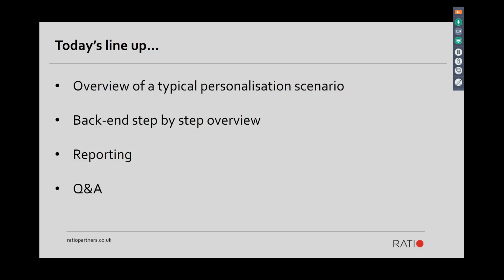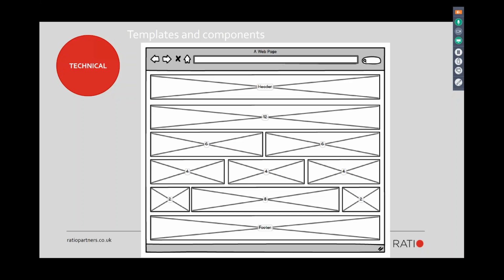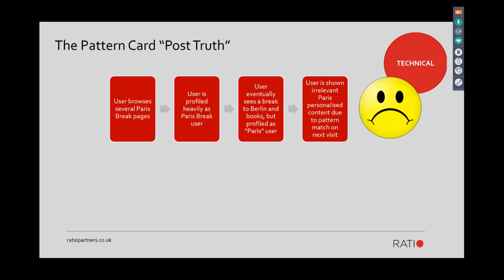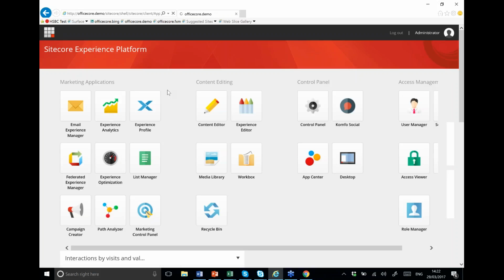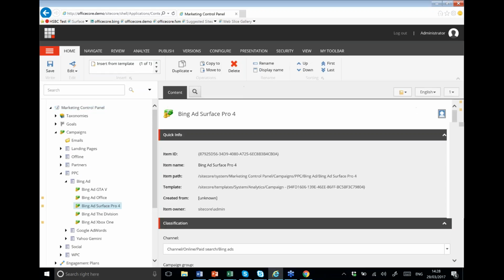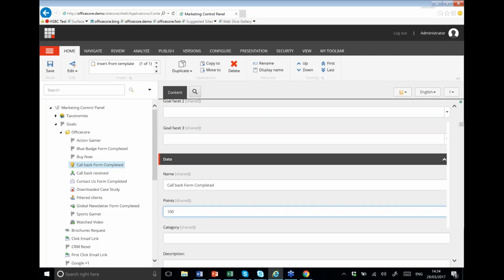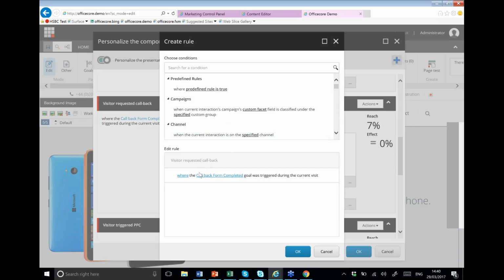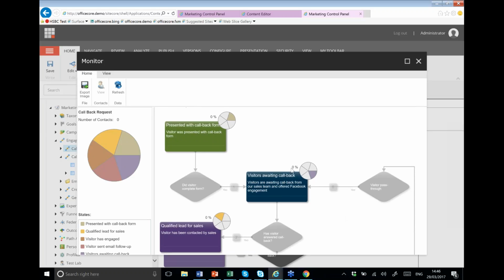Hands on personalisation with Sitecore